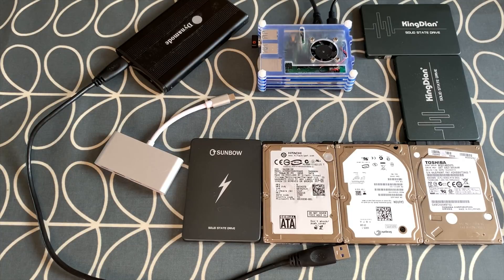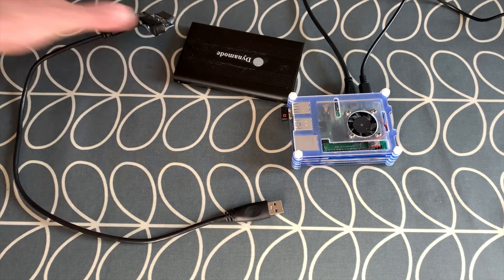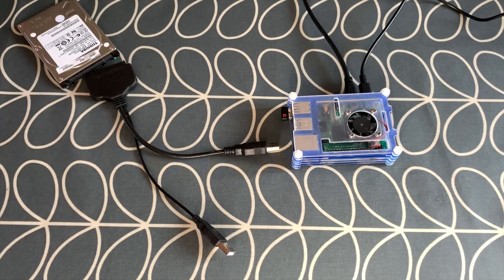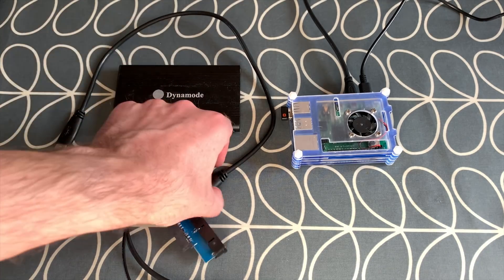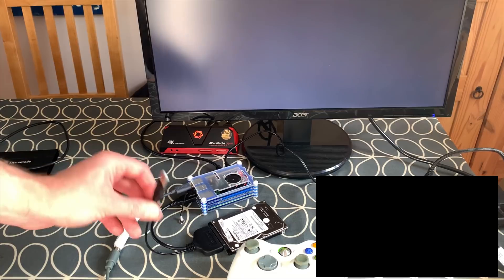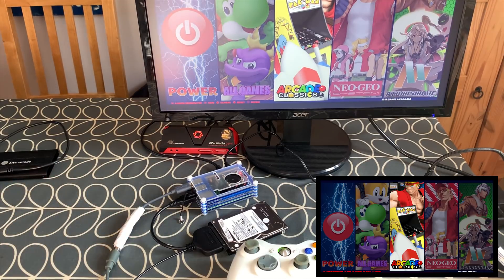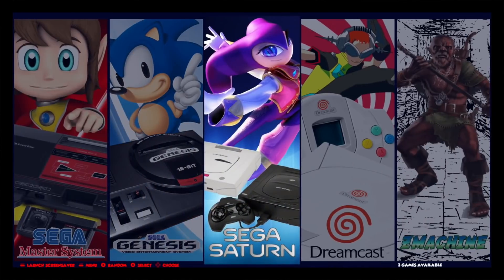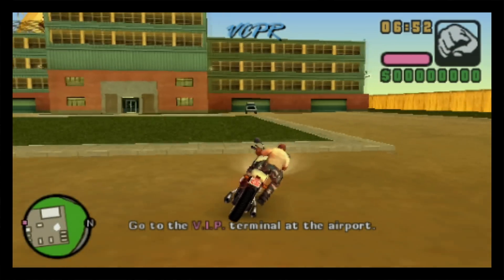Raspberry Pi 4 USB boot. USB to sata cable test. SSD, HDD Raspberry Pi OS 64bit.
Raspberry Pi 4. Tutorial Official USB SSD Boot. ## at 3.38 extra step see pinned comment ##

The Dynamode caddy from Currys has worked with everything I have tried

Twin usb to sata cable link. cheaper and very compatible but I have had an issue with Raspberry pi OS 64 bit not working whereas the Dynamode works. The 64 bit Raspberry Pi image was written to SSD with this cheaper cable. The newer GitHub fix may work for this cable.